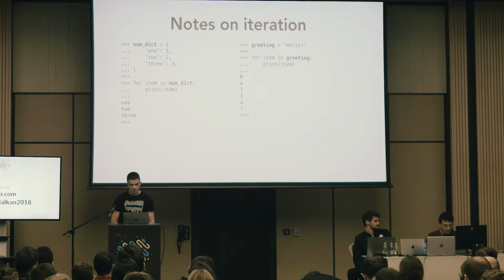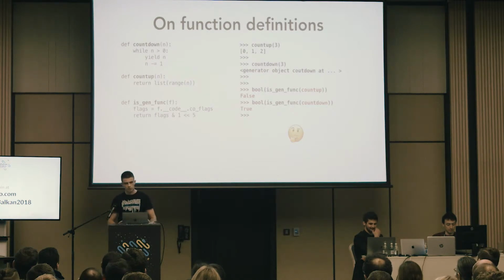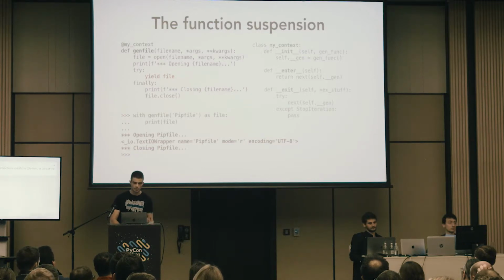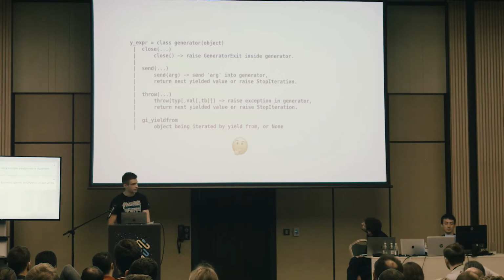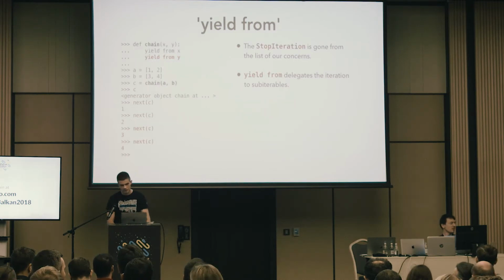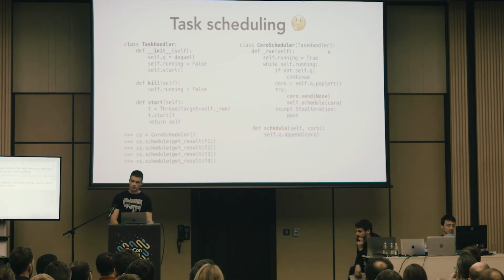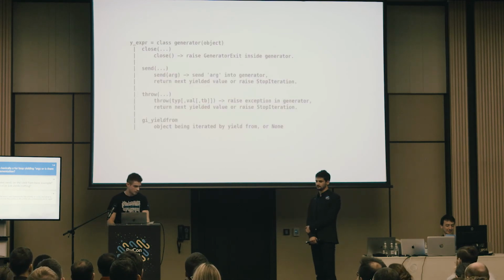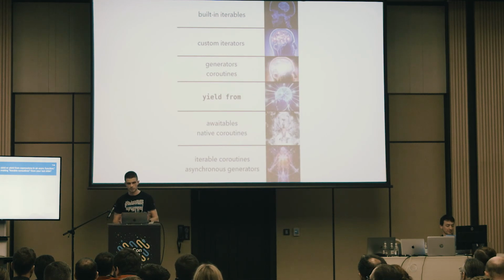Lukáš Kubiš (kiwi.com) @ PyCon Balkan 2018 - Day 2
Lukáš Kubiš - Everything you did NOT want to know about generators

ABOUT LUKAŠ

ABOUT PYCON BALKAN
PyCon Balkan is an annual event that is held in various countries in the Balkan region since 2018.

Main objective of PyCon Balkan is to connect the region and provide a real-time meeting opportunity for developers and companies from this region and internationally.